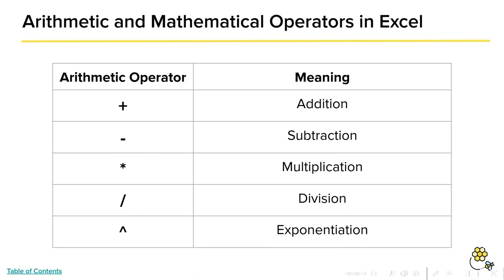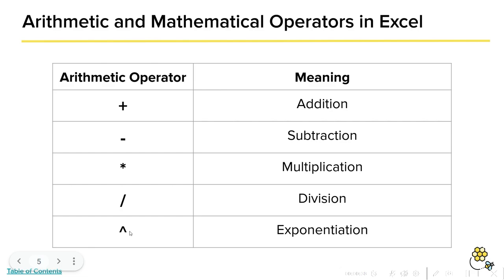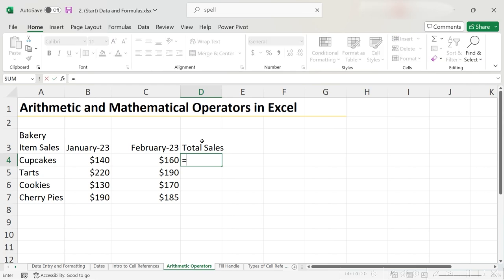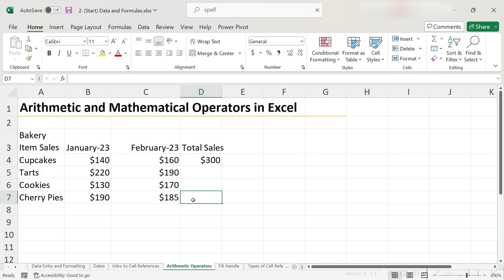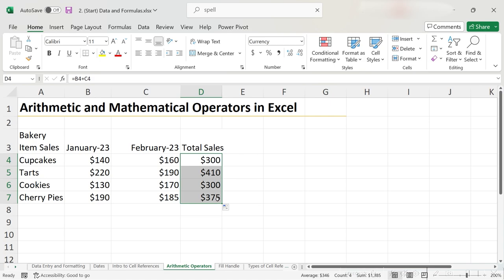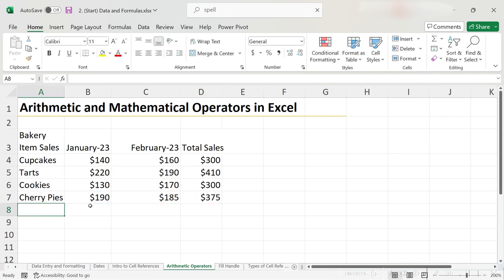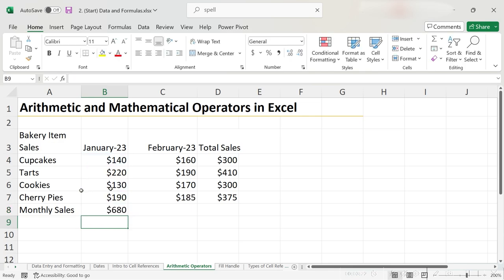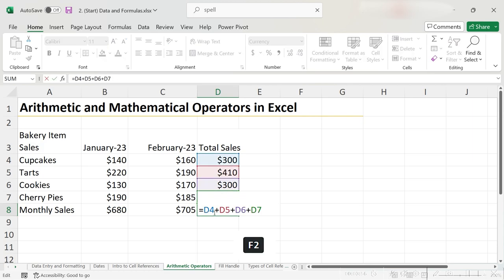Arithmetic and Mathematical Operators in Excel